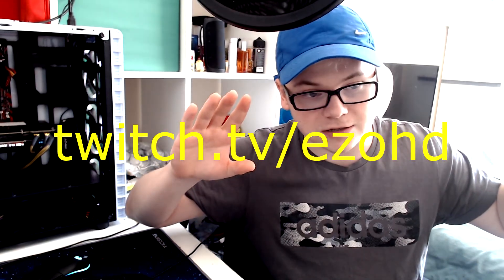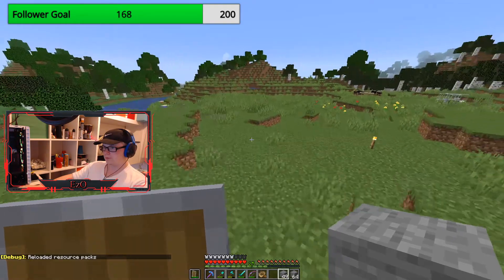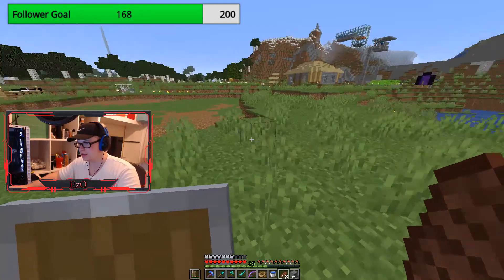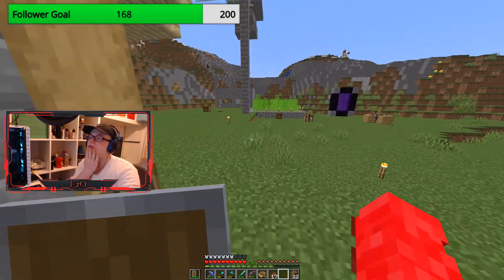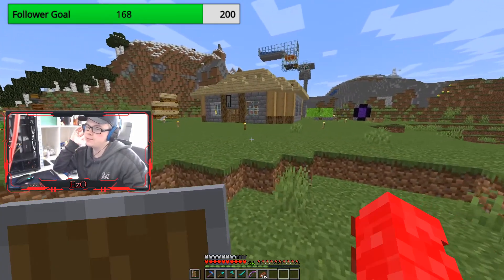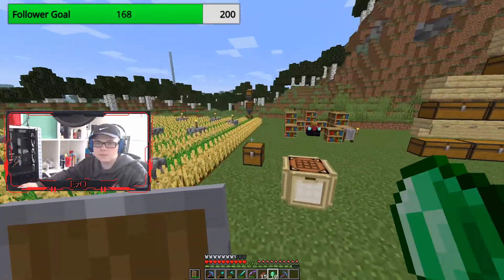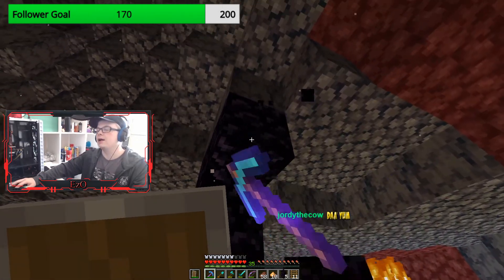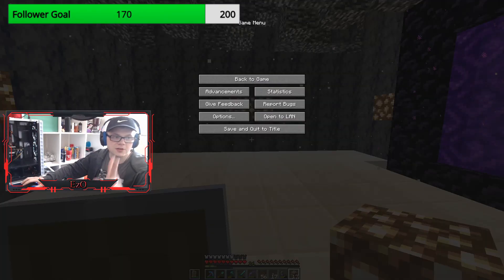Minecraft 1.16 survival | S1E4 Nether Hub & Kelp Farm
Today's video we built a kelp farm and a start to the nether hub! hope you enjoy!